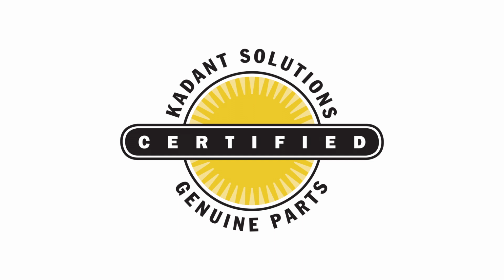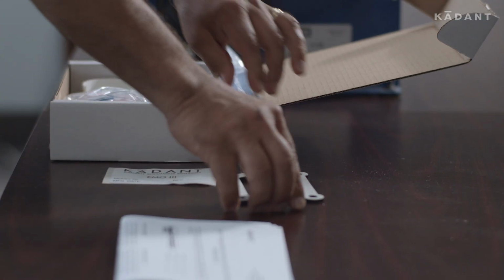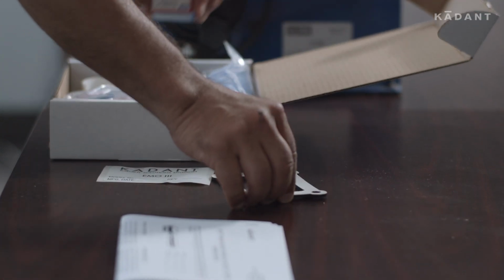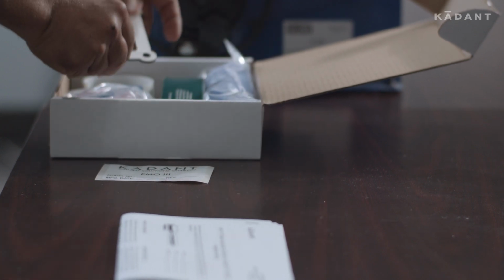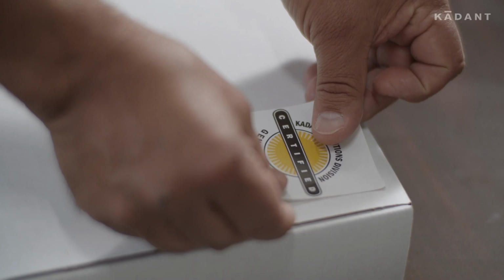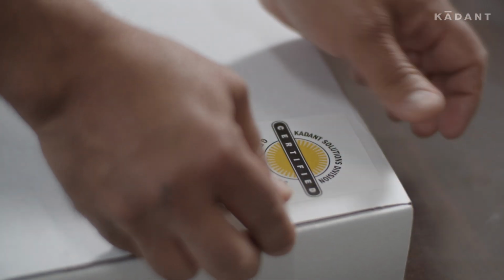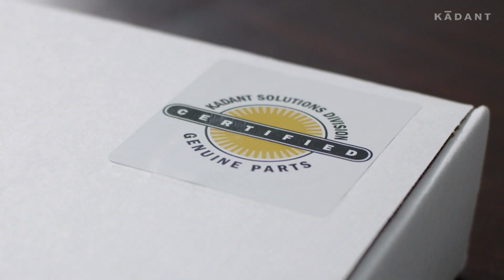Genuine Parts Program - Kadant Solutions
Mike DeJesus, Assistant Foreman, has spent over 30 years with Kadant Solutions and has seen firsthand the damage, decreased product life, production losses, and safety risks caused by mill's using aftermarket parts. The Kadant Solutions Genuine Parts program was designed to raise awareness of the importance of using OEM genuine replacement parts when repairing or maintaining equipment.